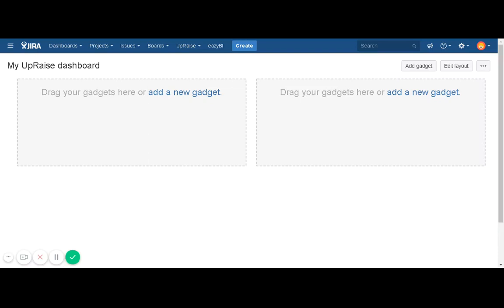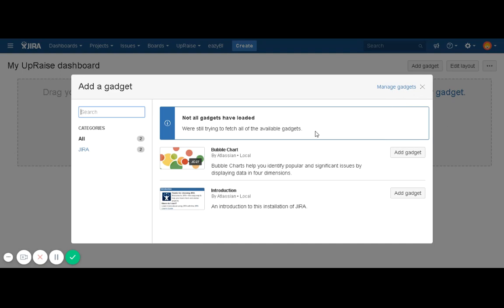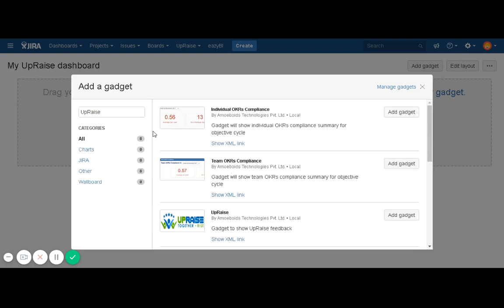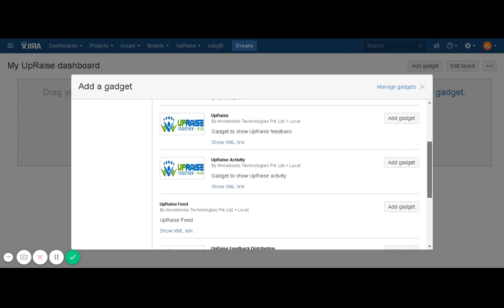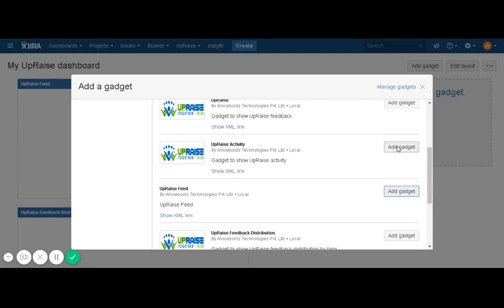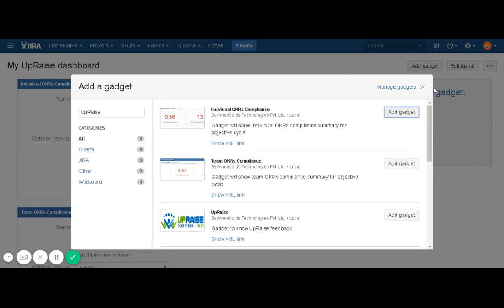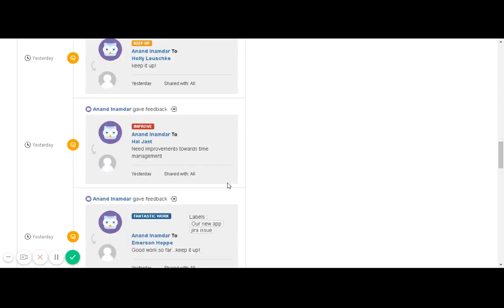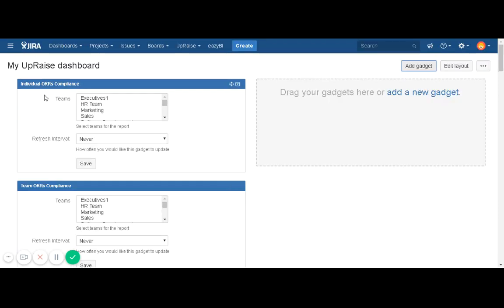Add UpRaise gadgets to Jira dashboard - UpRaise for Employee Success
UpRaise has different gadgets around different UpRaise modules. Watch this video to find how to add UpRaise gadgets to your Jira dashboards.